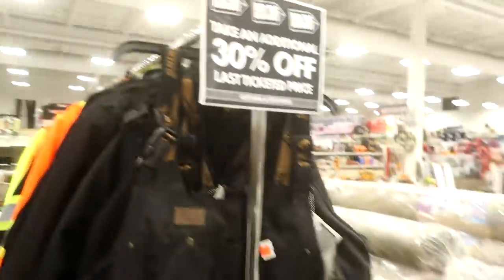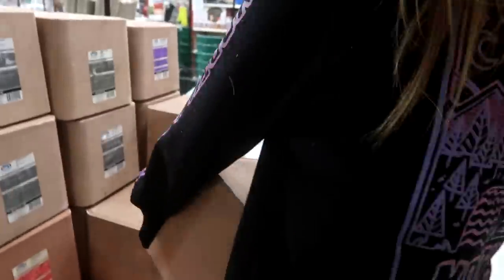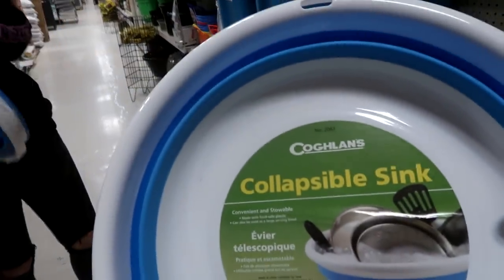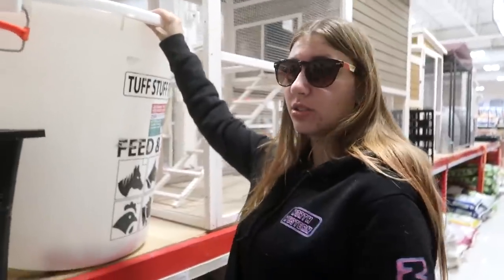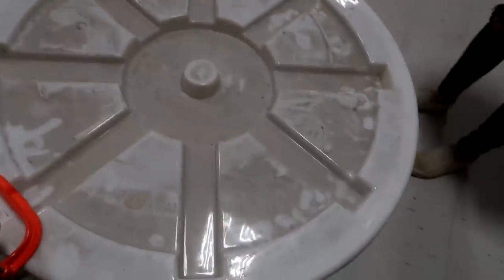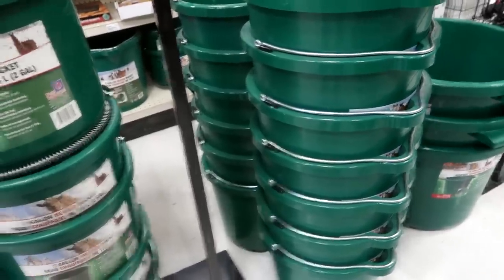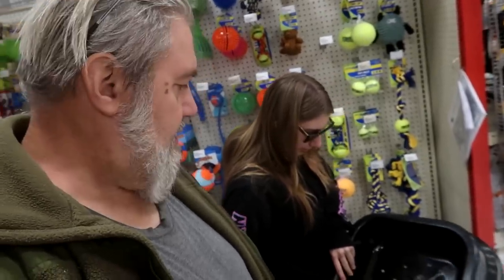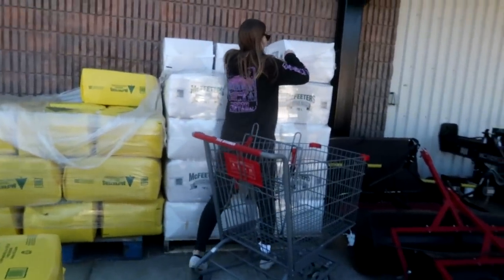Come Tack Store Shopping With Us!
DaybyDayVlogs
110 North Front Street - A3,
Suite #213
Belleville, Ontario, K8P 0A6
Canada